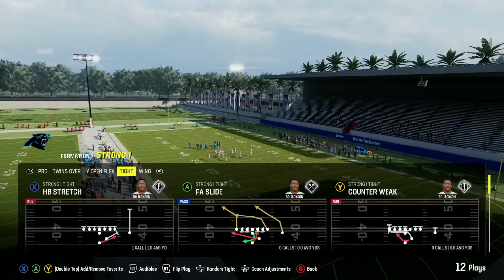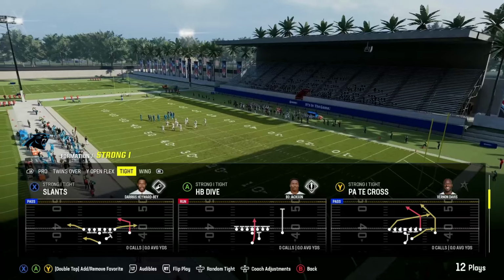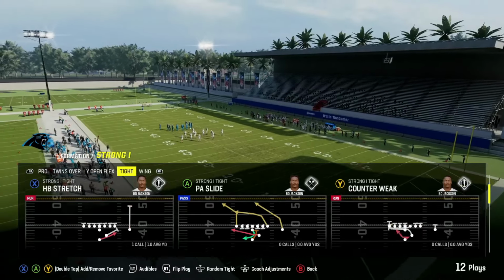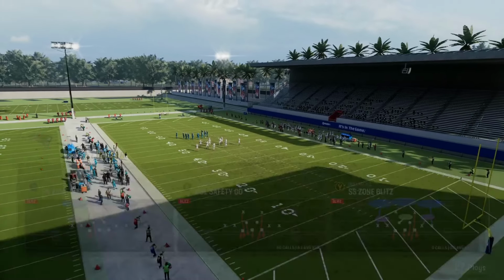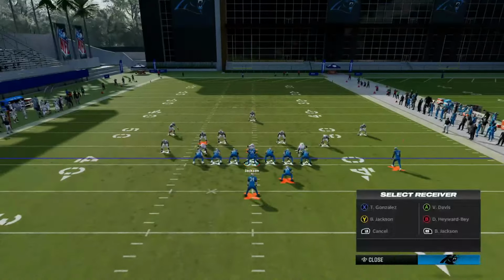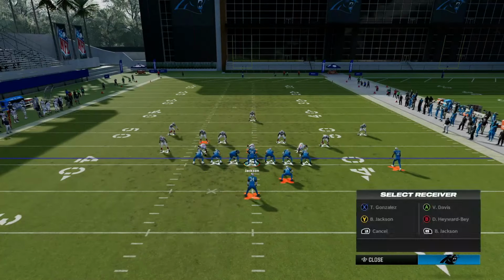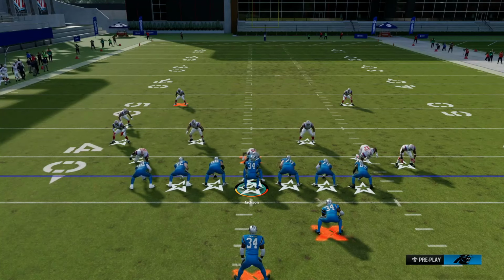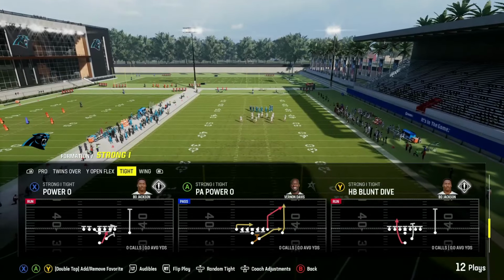There are Crazy Bombs in This OP Formation